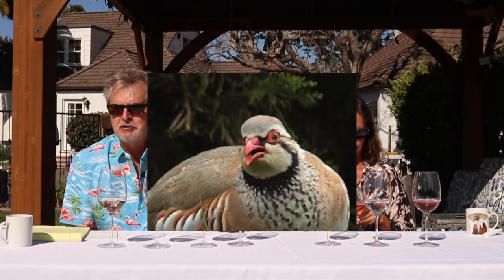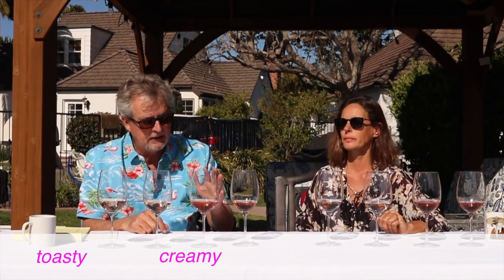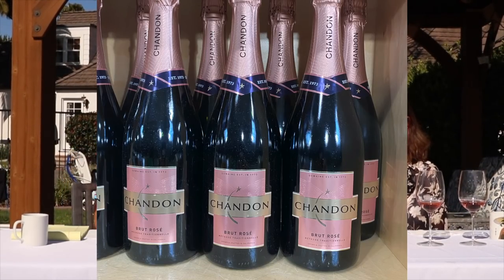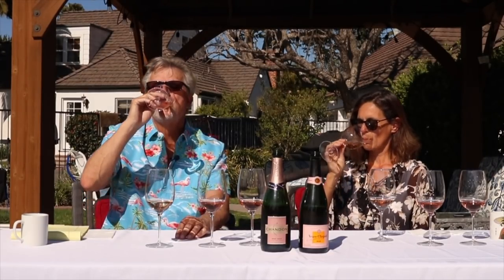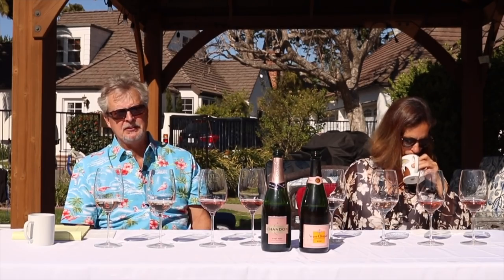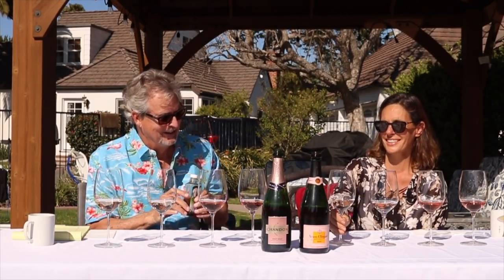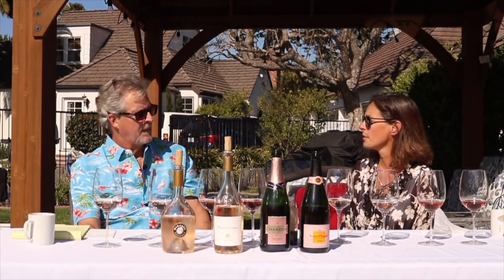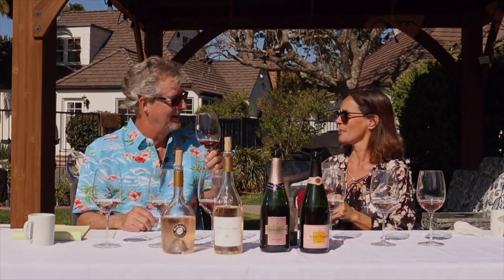Master of Wine Tastes Rosé Wines From Costco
Join Master of Wine Pat Farrell and Bernadette for a fun review of two still and two sparkling Rose’s to kick off the spring and summer seasons of 2021.

1. Veuve Clicquot $59.99
    Brut Rosé, France
2. Domaine Chandon $14.99
    Sparkling Rosé, California
3. Château d'Esclans $17.59
    Whispering Angel
    Provence, France
4. Miraval $19.99
    Rosé, France

*The Miraval and Whispering Angel also sold at Trader Joe’s.